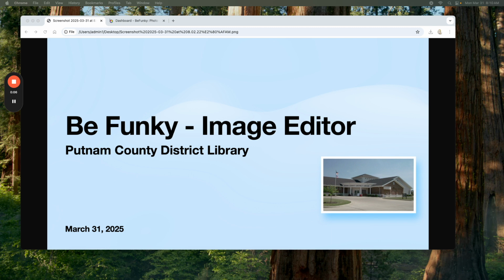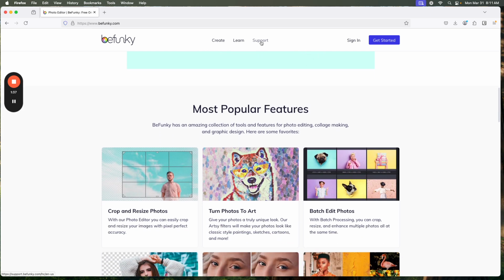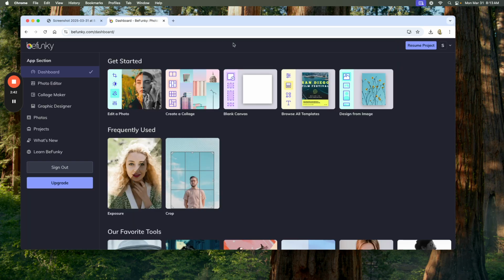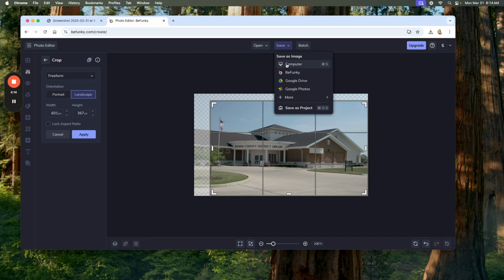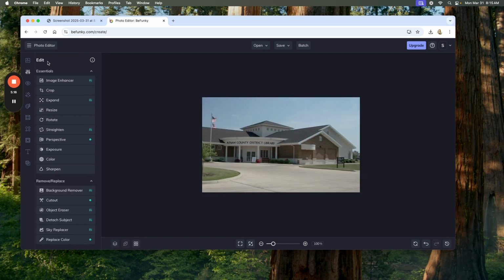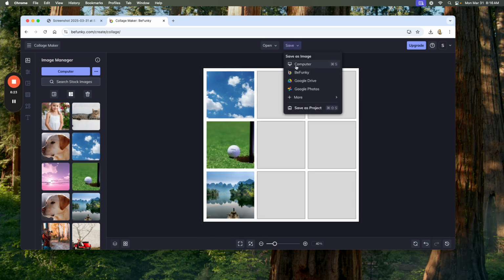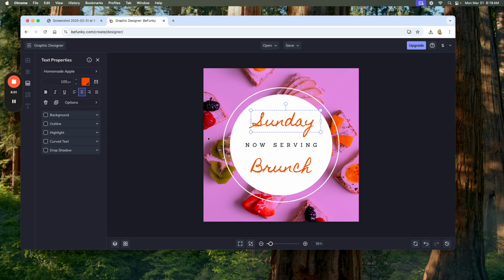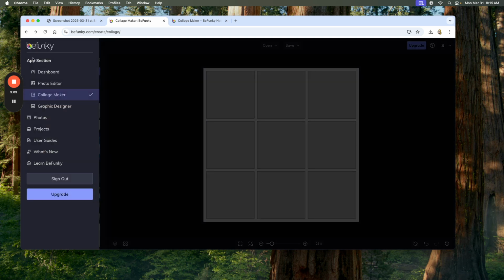Exploring Be Funky for Image Editing 🎨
Let's create with Be Funky online photo collages, edit photos, and create graphic designs.  You can use your google account and create and then save to your computer or within the program.  Within this video you will be shown what you can do for free and you will see the added features with AI and for pay.  There is also an app available for devices.